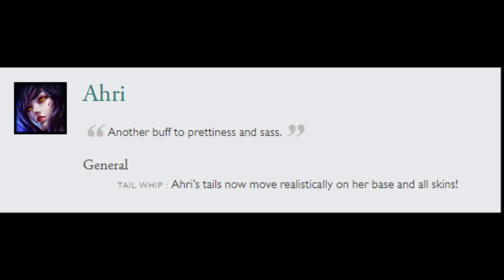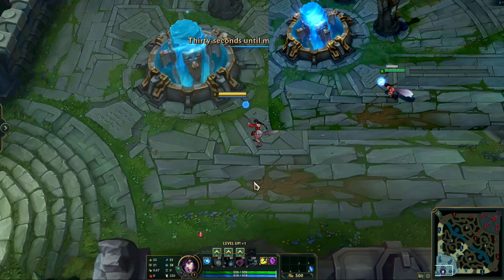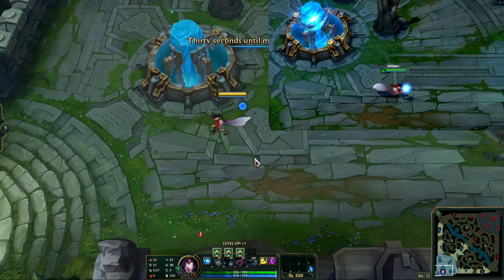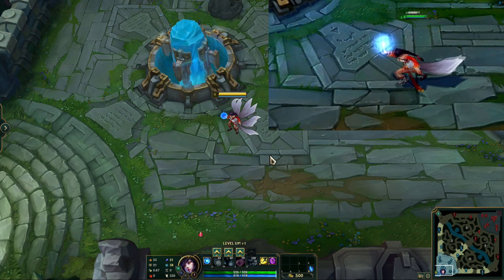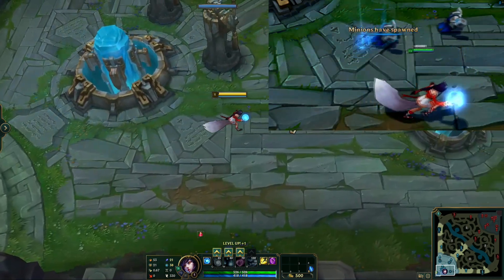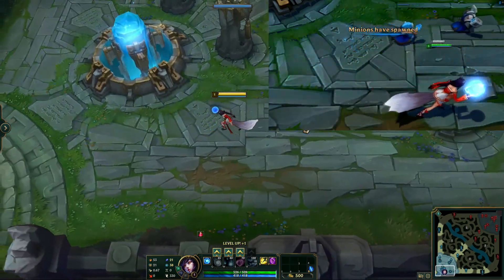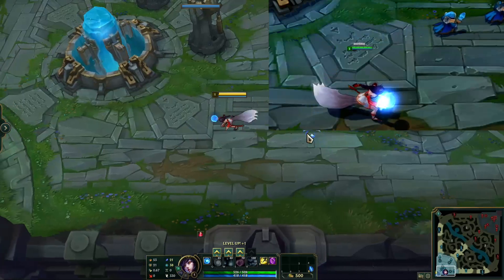Ahri's Tail Physics Are Bugged On All Skins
Ahri tail physics update from s6 patch 6.11 is currently bugged on all skins except spirit blossom and star guardian